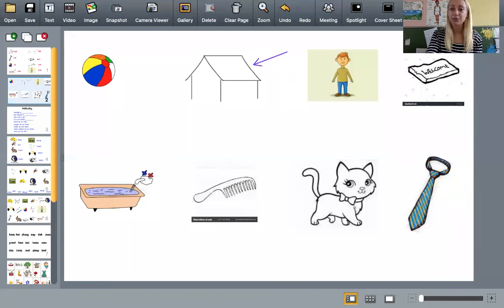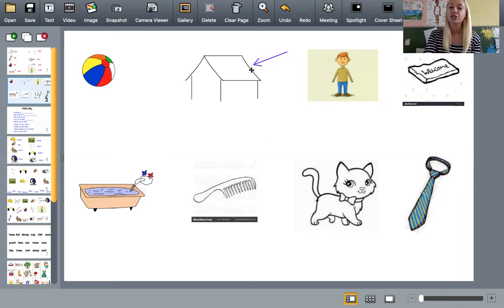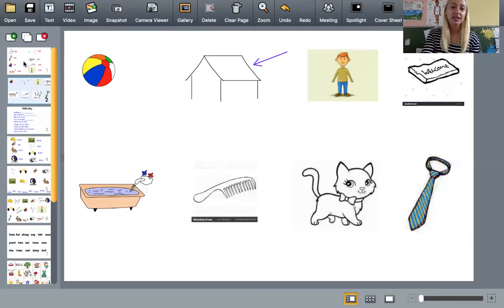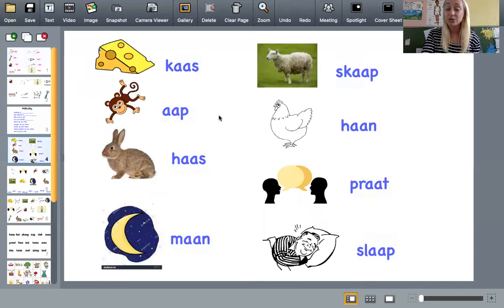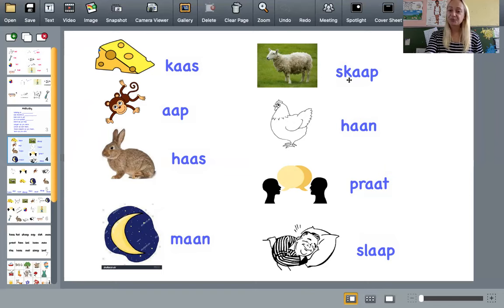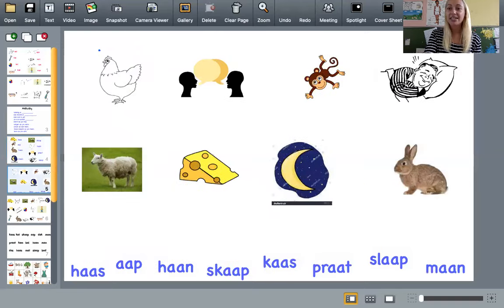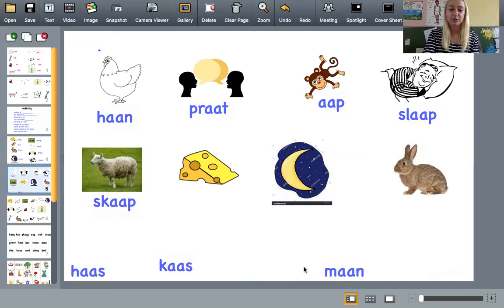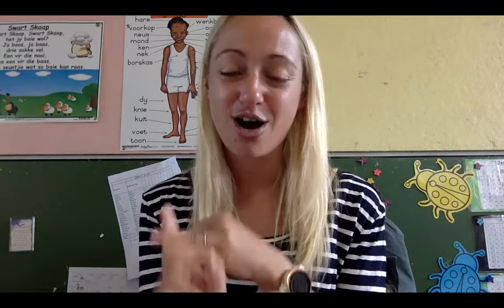Afikaans aa words